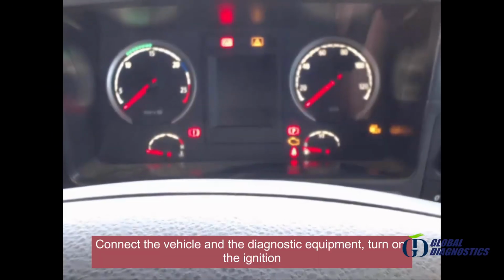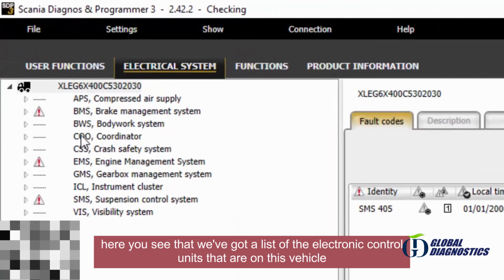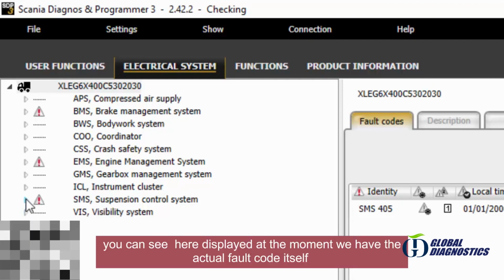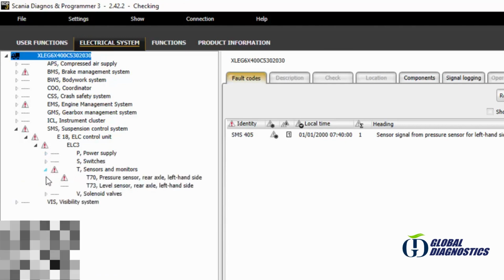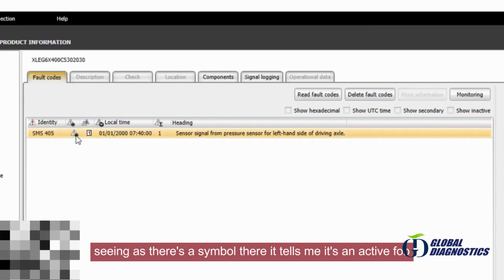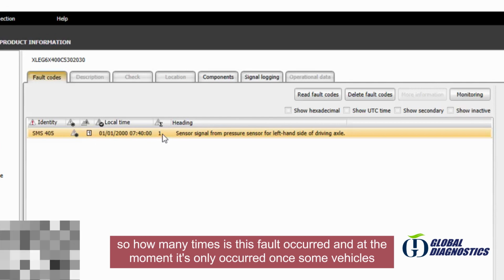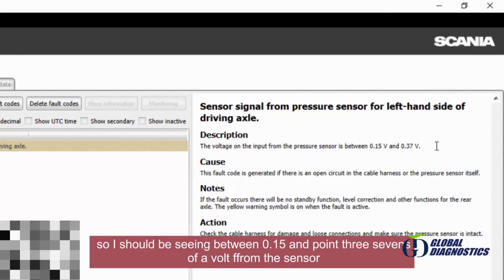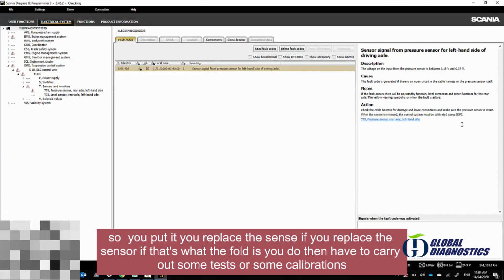How To Retrieve Fault Codes from a Scania and What The Mean with SDP3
This video explains how to use Scania Diagnos Programmer 3 to diagnose Scania trucks and explains the faults in detail.